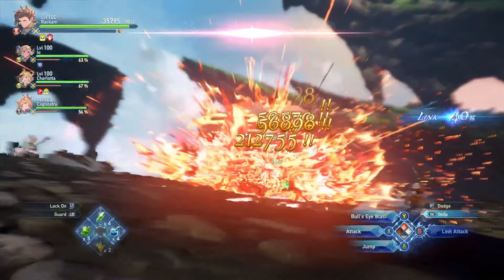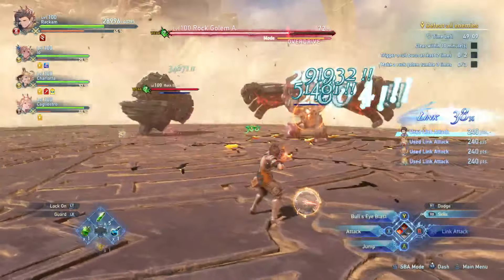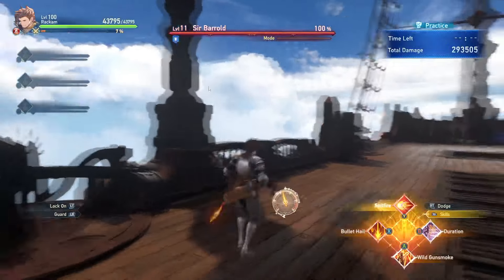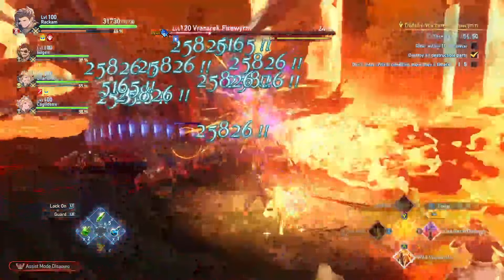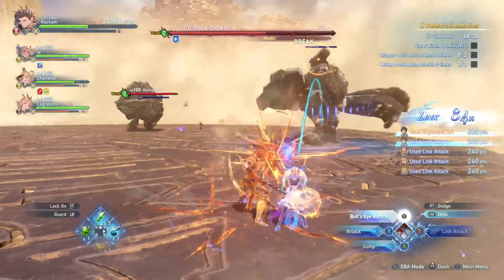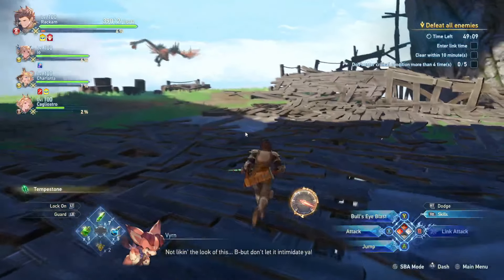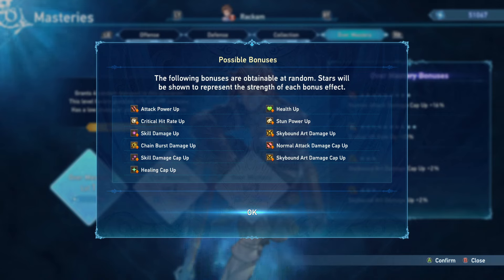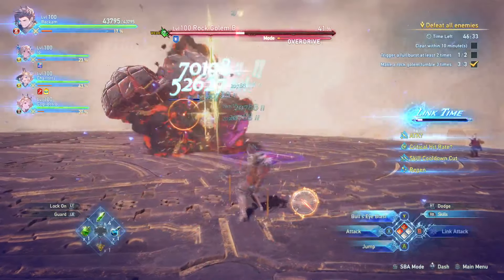Complete Rackam Endgame Guide for Granblue Fantasy Relink | Best Sigils and Skills and Time Test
A Complete guide for Rackam covering hopefully everything you need to know to play this character at a high level.

Let me know what you liked or was not useful or wrong so If I do decide to do another one I can adjust.

00:00 Introduction
00:27 Passives and Heat Gauge
02:48 Aerial Skills
03:58 Spitfire (Core 8 Skills)
04:21 Coffinmaker
04:48 Bullet Hail
05:23 Slag Shot
05:54 Collateral Damage
06:39 Wild Gunsmoke
07:48 Double Tap
08:26 Duration
09:03 General Skill Setups
10:35 Weapon Discussion
12:02 Over Mastery Discussion
14:02 Unique Mastery Discussion
14:54 End Game Sigil Setups
17:23 Sigil to Fill the Damage Cap
18:08 Defensive/Flavor Sigils
20:28 Party Composition
20:40 60 Second Time Attack Rotation